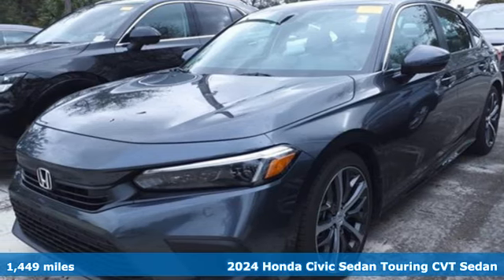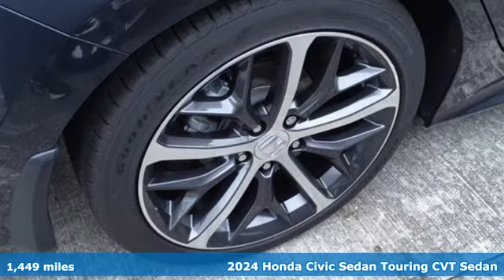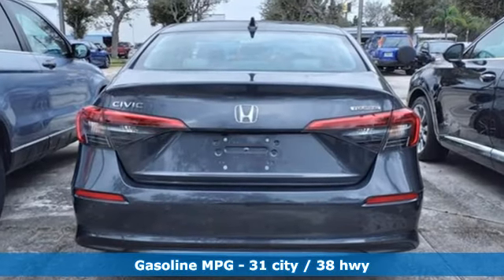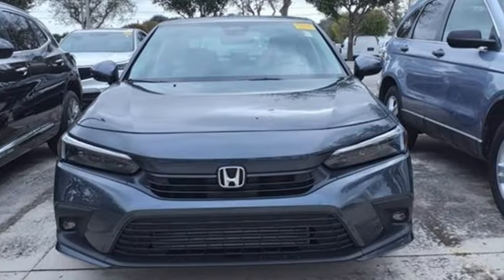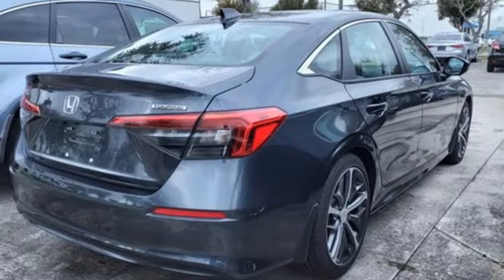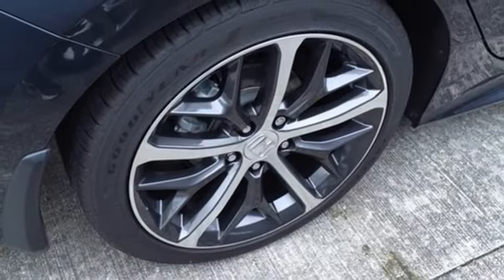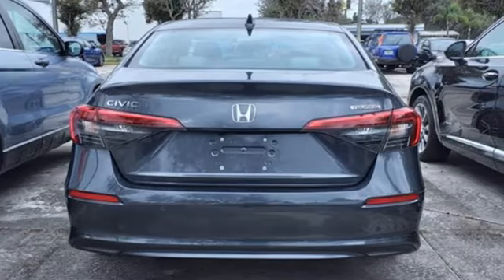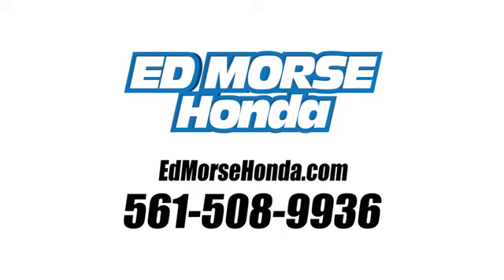Used 2024 Honda Civic West Palm Beach Juno, FL RA027920A - SOLD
Year: 2024
Make: Honda
Model: Civic
Trim: Touring Sedan
Transmission: CVT
Color: Gray Metallic
Mileage: 1449
Stock #: RA027920A
VIN: 2HGFE1F93RH312282
Recent Arrival! CARFAX One-Owner. 2024 Honda Civic Touring Gray Metallic ED MORSE LIFETIME POWERTRAIN WARRANTY *See Dealer for Details* .

Address:
3790 West Blue Heron Boulevard